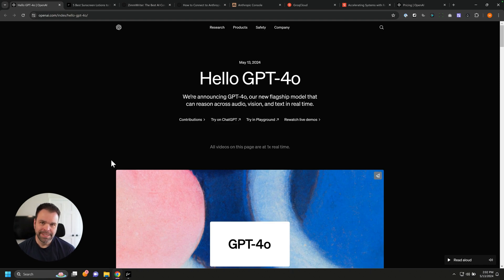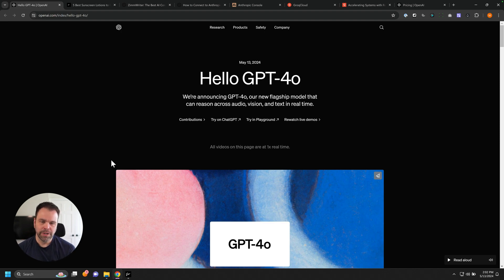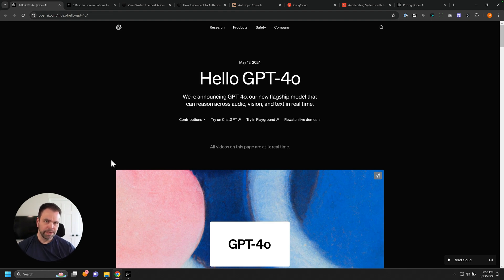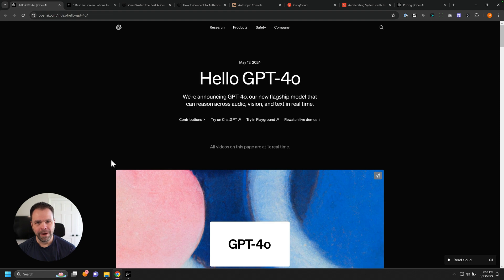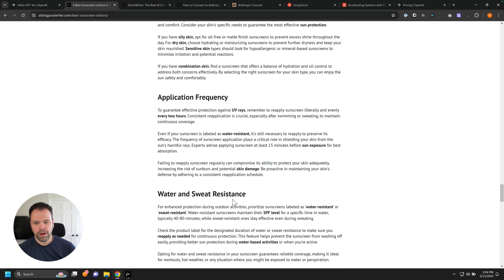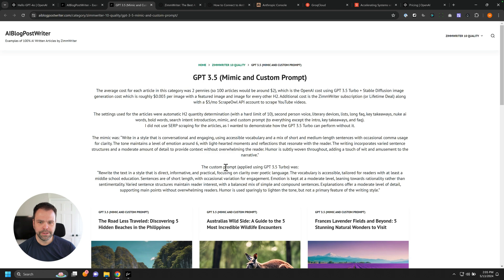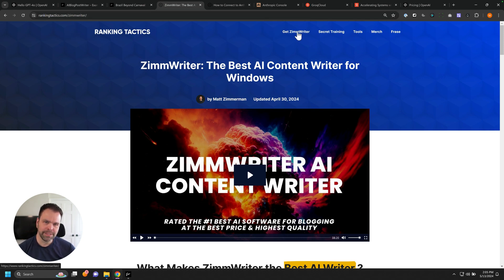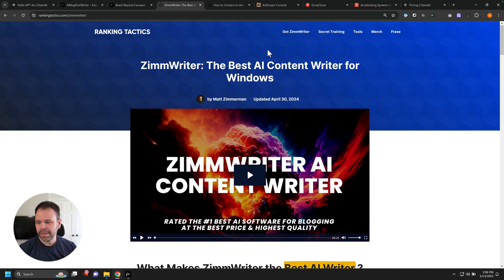OpenAI's GPT-4o + Anthropic's Claude + Groq's LLAMA3-70b LIVE NOW!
Use GPT-4o (along with Anthropic' Claude models and Groq's LLAMA3-70b models) inside ZimmWrither right now! All of those AI models are live!

Also, the Groq platform (at least at the time of this video) is 100% FREE! You can get an API key from them and generate unlimited articles in ZimmWriter for free! How cool is that?!

It is...